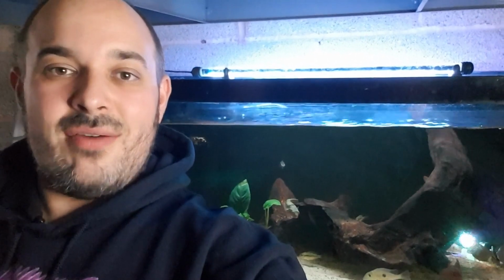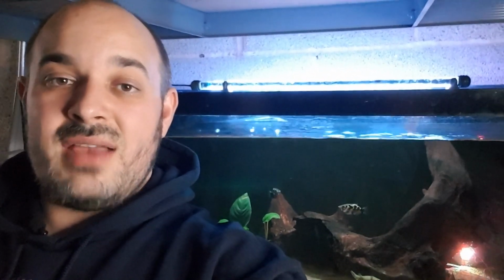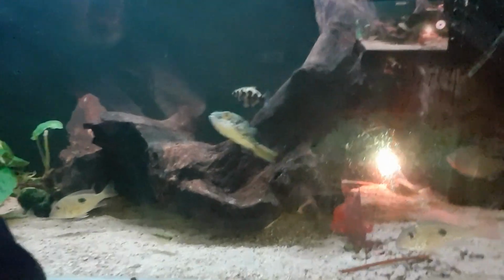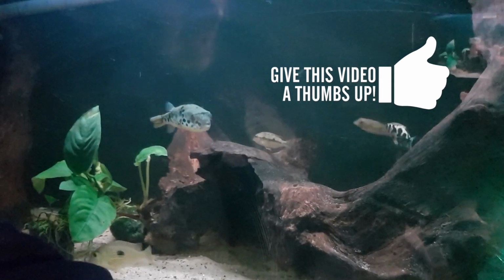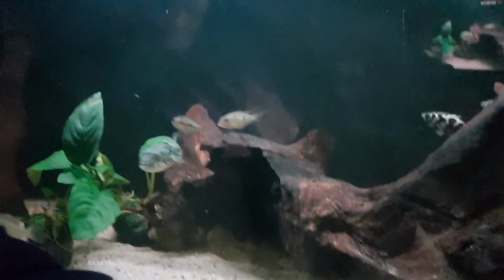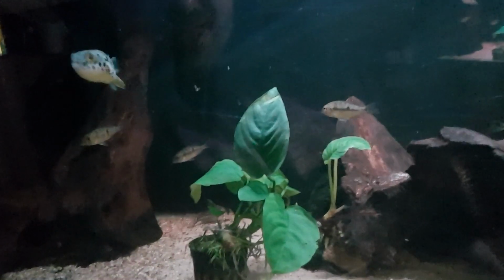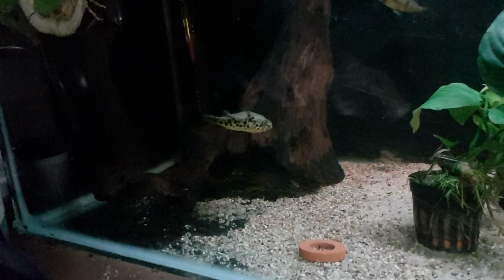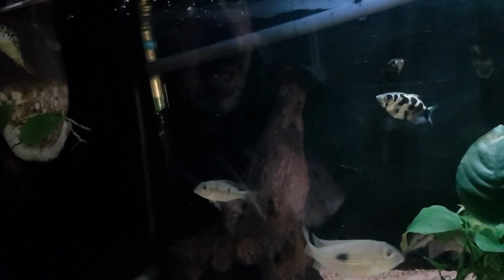Five4Friday #14 - Schoutedeni Puffer diet and safe treatments (Ich treatment advice)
In this Five4Friday #14 - I let you know what I have learnt about the Schoutedeni Puffer diet and safe treatments to use in your aquarium with this spectacular puffer. I also give my advice on how you can treat Ich (whitespot) without using a medication advice.